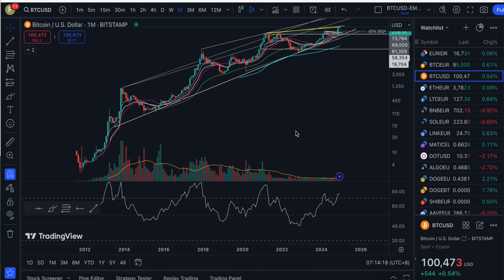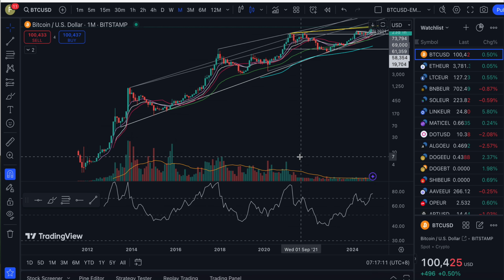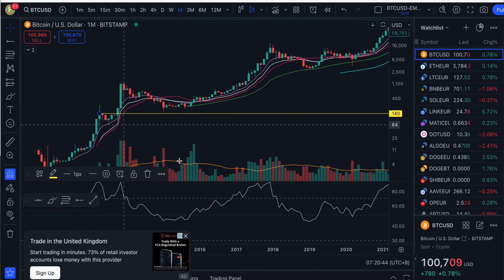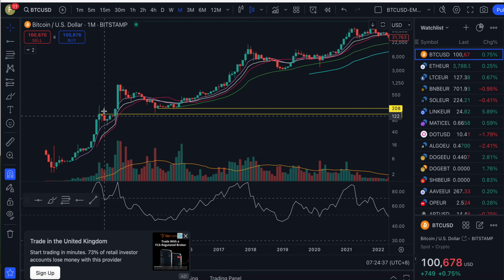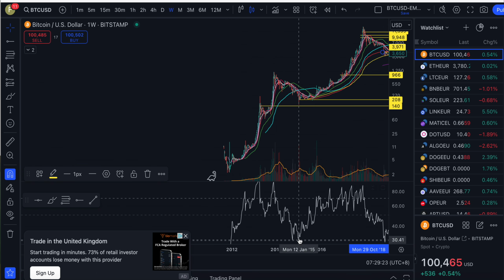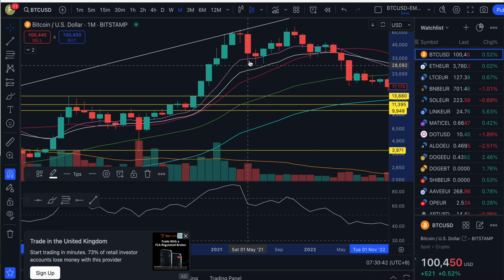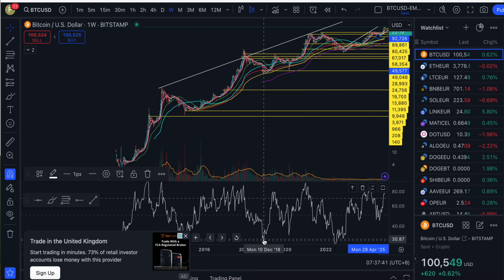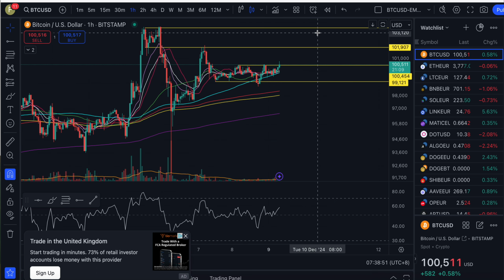BTC 09 -12-24 TA PT 1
TA